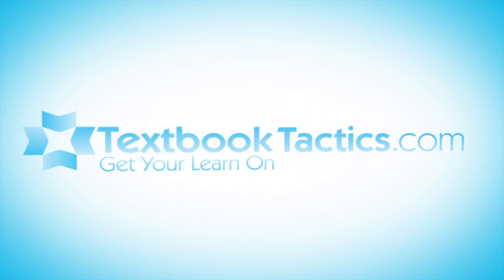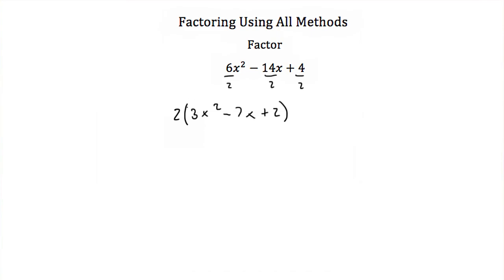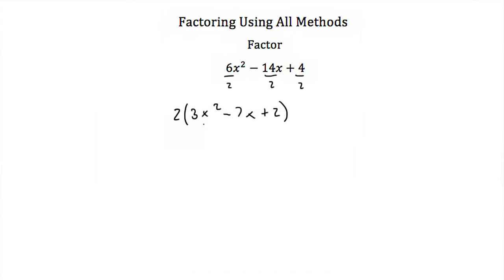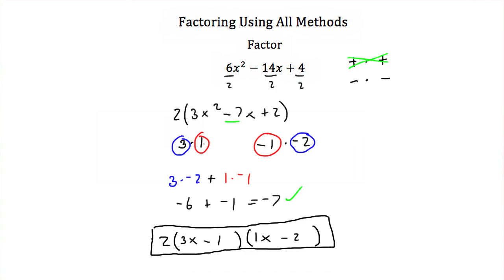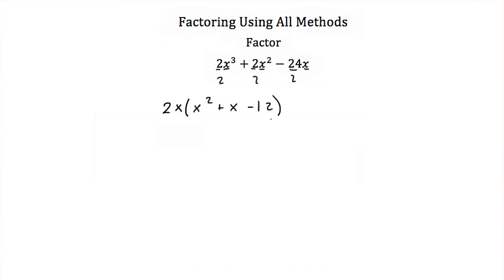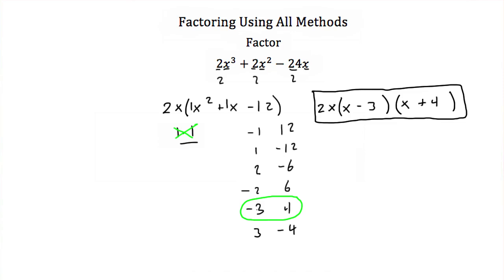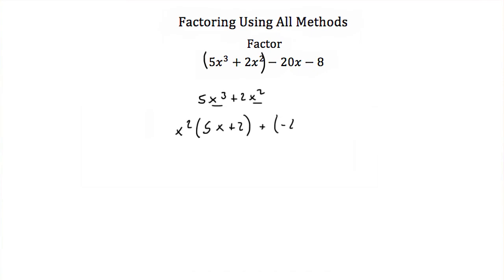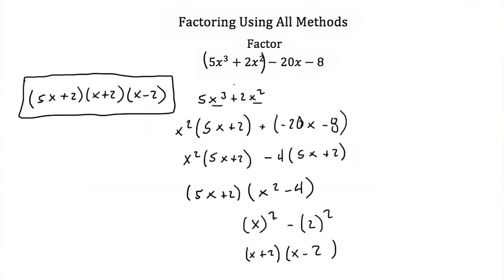Factoring Using All Methods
Click show more for Video Description:

Factoring using all methods, how to determine which factoring method to use first.